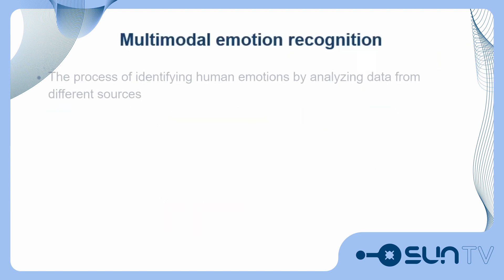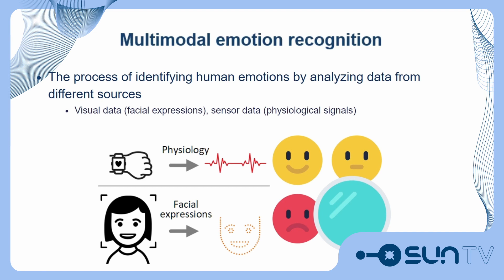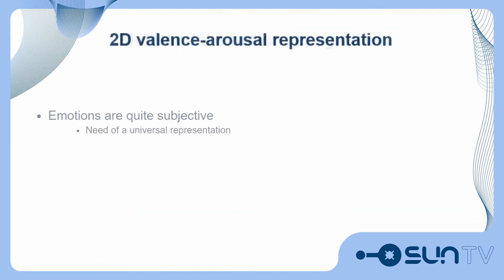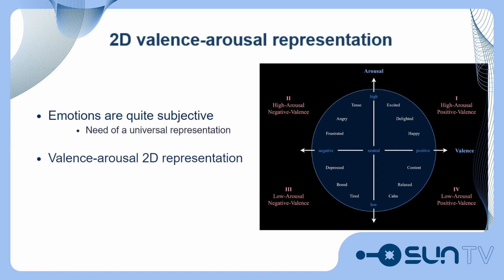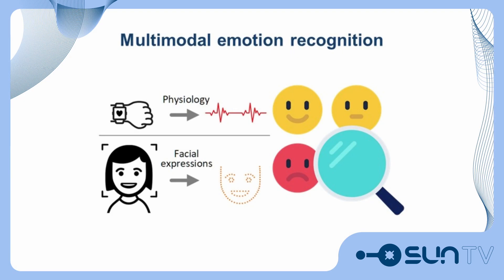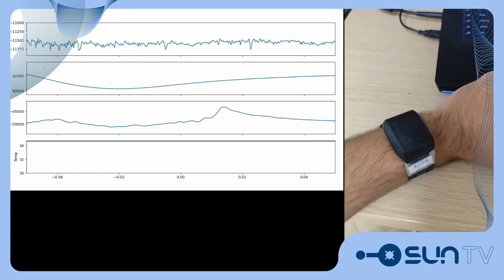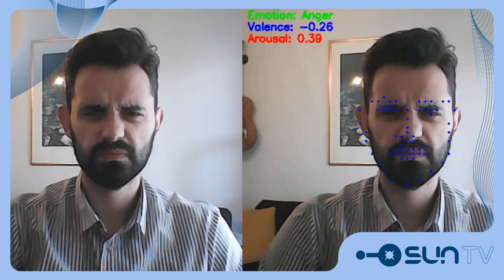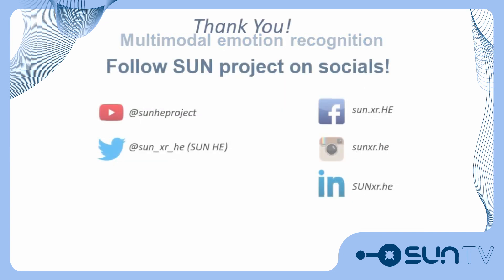MULTIMODAL EMOTION RECOGNITION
This video describe the Multimodal emotion recognition methodology developed by our partner CERTH.